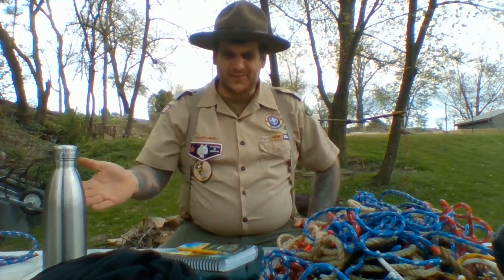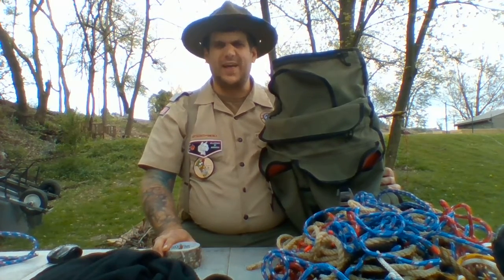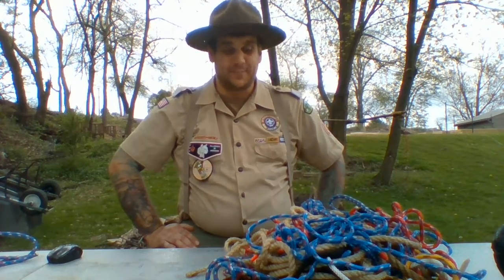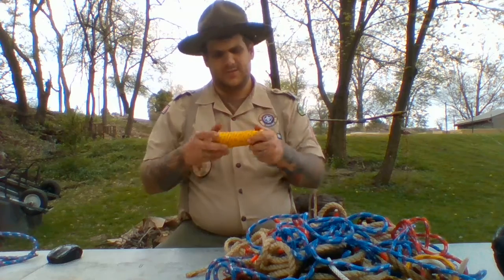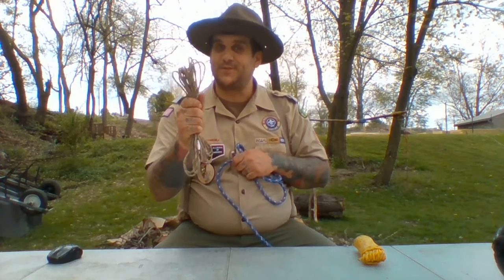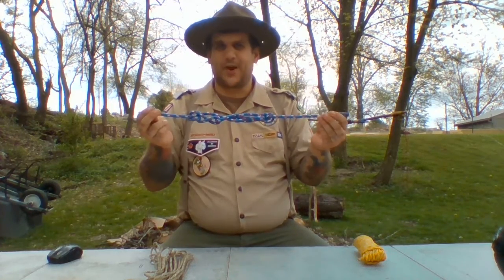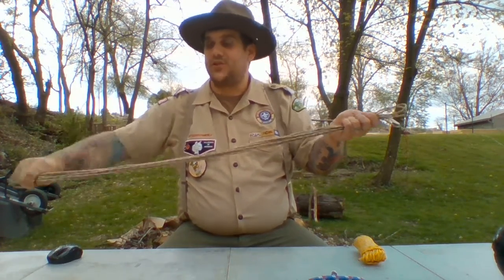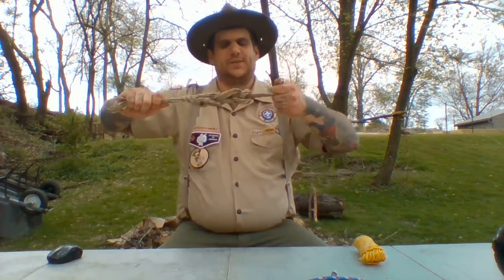Knots for Nothing Daisy Chain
Hey Japeechen Scouters! Justin here, trying to fit all the rope from my bag of rope holding into my camp pack. The only problem is that if i take it all with us i won't be able to fit anything else! With paracord and the daisy chain knot i can take 100's of feet of rope and still be able to fit my favorite scout pajamas!